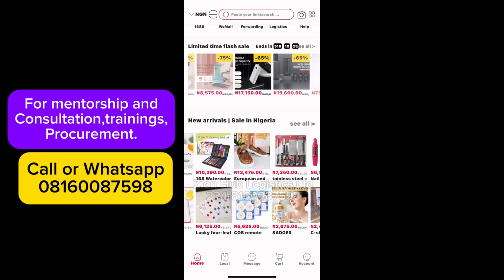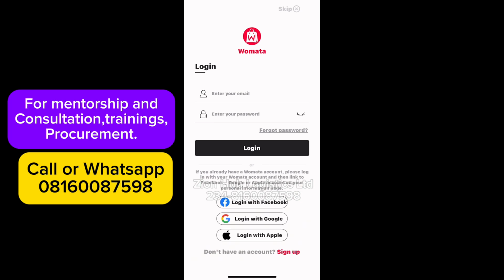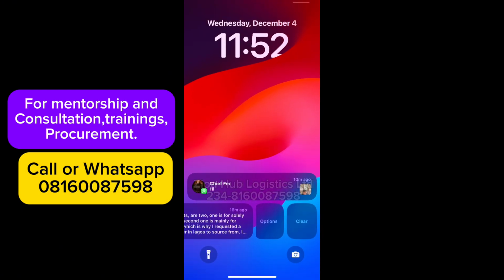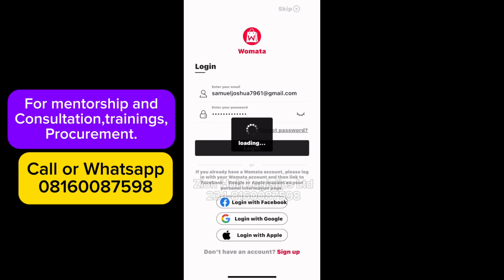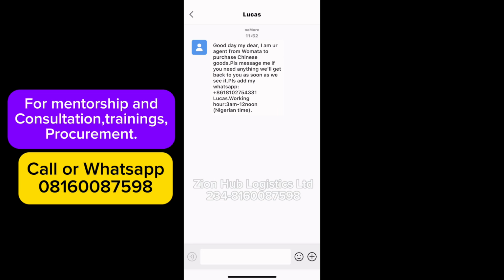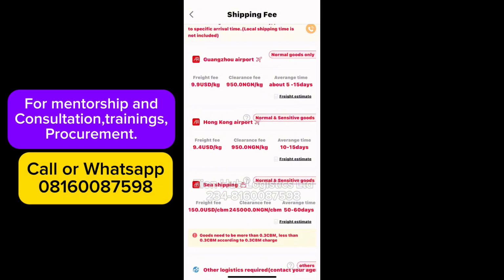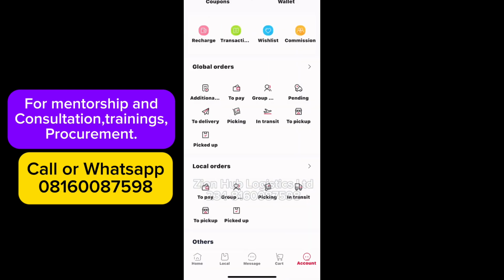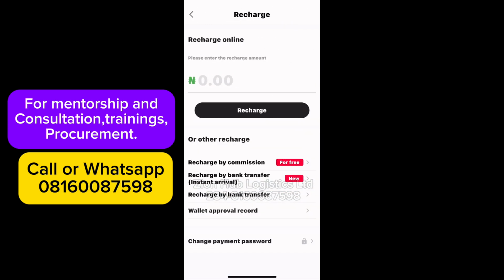How to sign up and create account | ordered on womata app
𝐋𝐢𝐧𝐤 𝐓𝐨 𝐎𝐮𝐫 𝐓𝐫𝐚𝐢𝐧𝐢𝐧𝐠𝐬:
𝐡𝐭𝐭𝐩𝐬://𝐬𝐞𝐥𝐚𝐫.𝐜𝐨𝐦/𝐦/𝐙𝐢𝐨𝐧𝐡𝐮𝐛𝐥𝐨𝐠𝐢𝐬𝐭𝐢𝐜𝐬

This step-by-step tutorial will guide you through the process seamlessly.